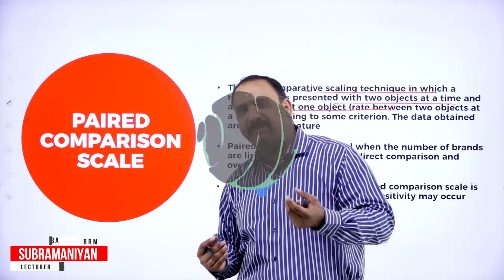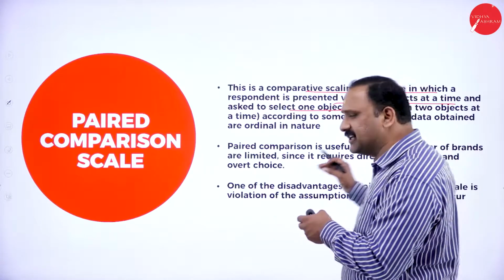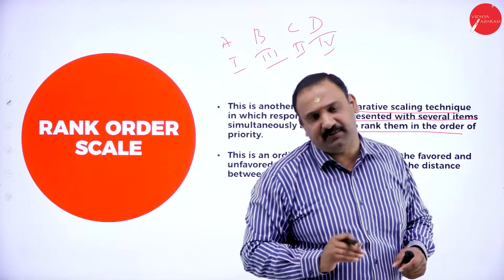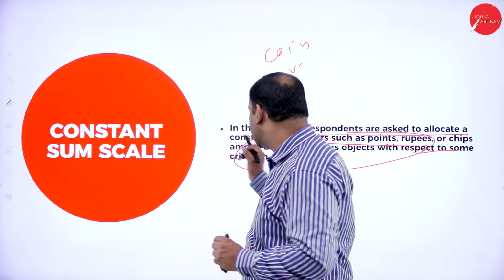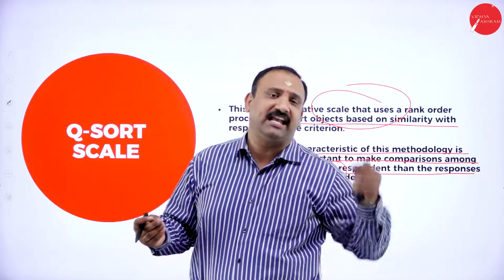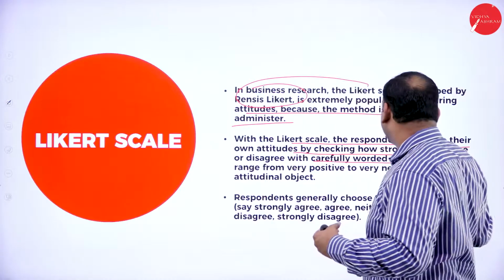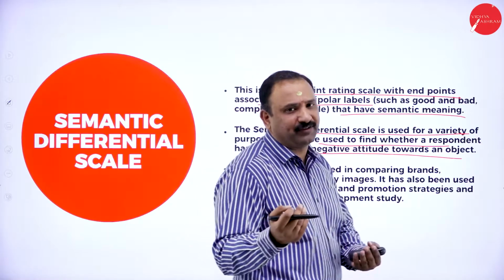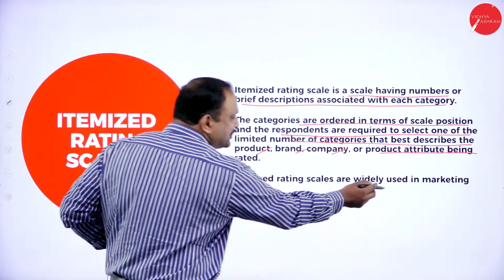DAY 12 | BUSINESS RESEARCH METHOD | V SEM | B.B.A | SCALING TECHNIQUES | L2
Course : B.B.A
Semester : V SEM
Subject : BUSINESS RESEARCH METHOD
Chapter Name : SCALING TECHNIQUES
Lecture : 2